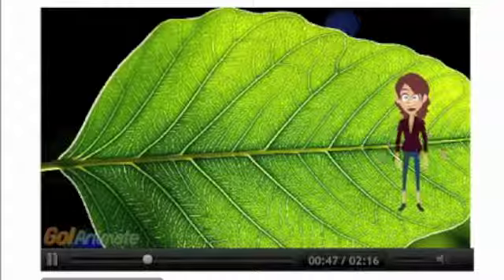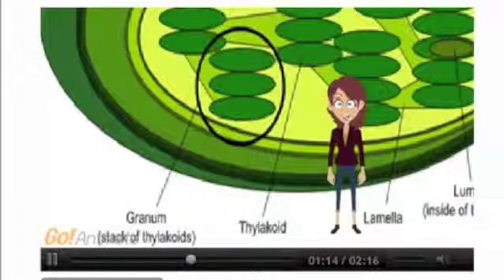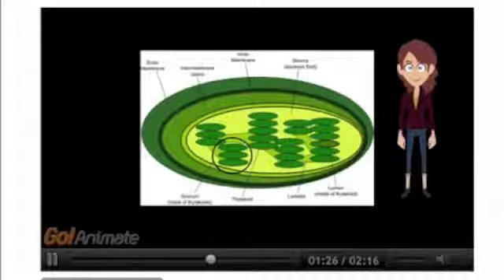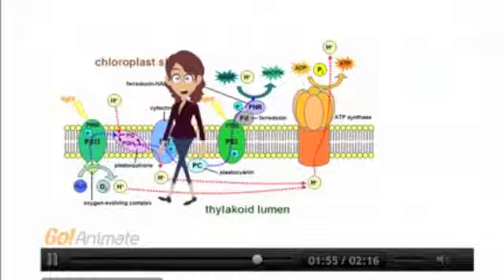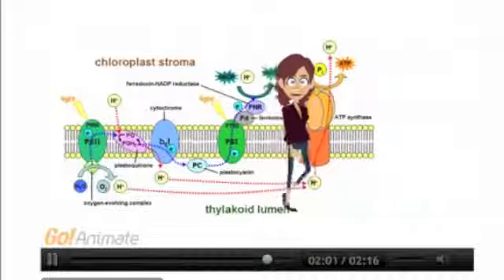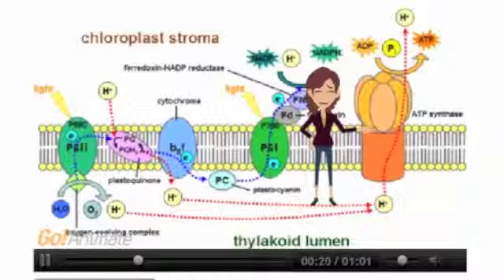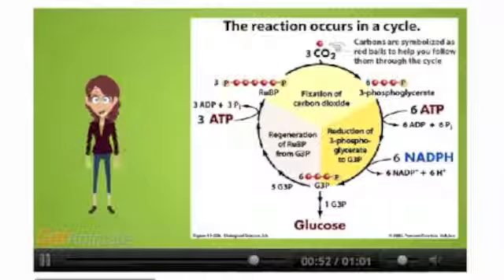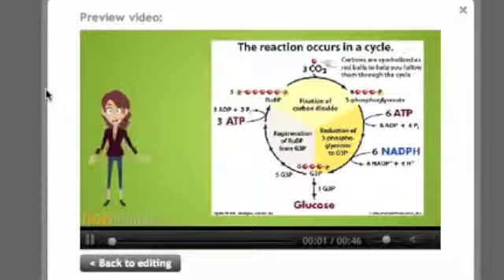Jennifer Park Priya Patel AP Bio Photosynthesis (finalized)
Goanime.com